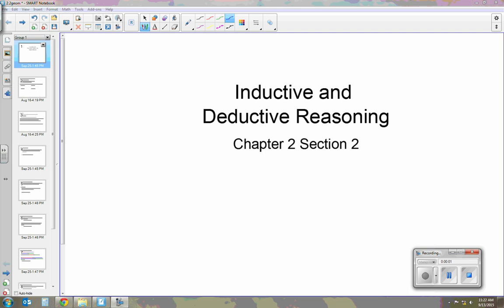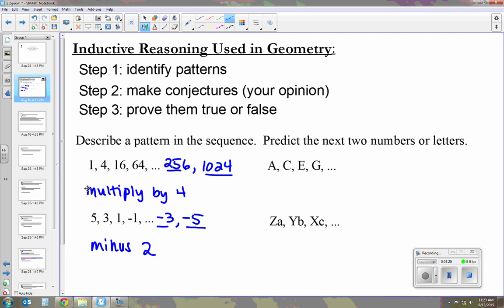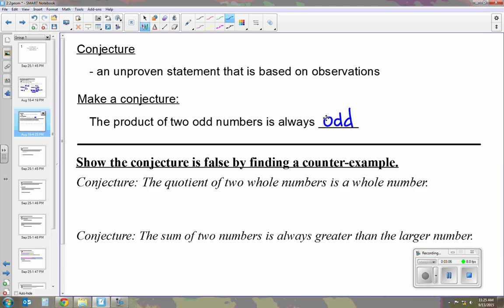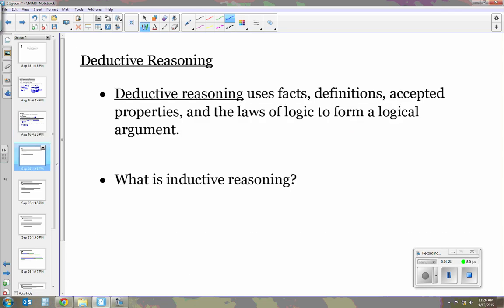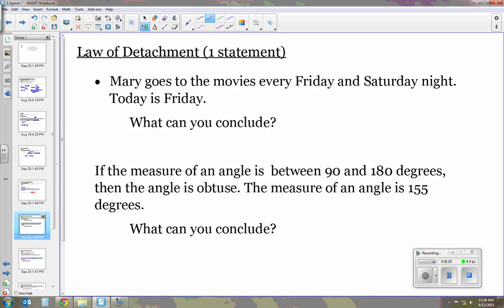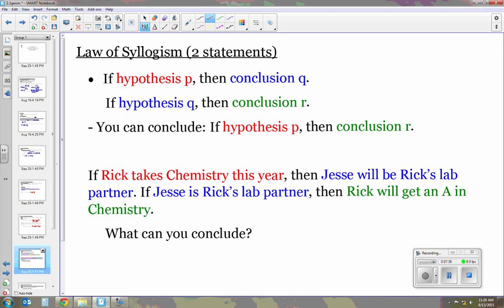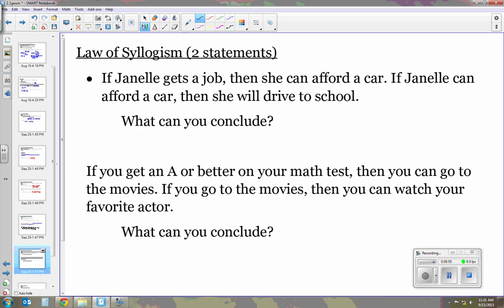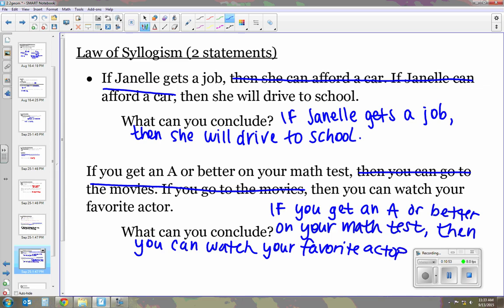Inductive and Deductive Reasoning (2.2) Geometry